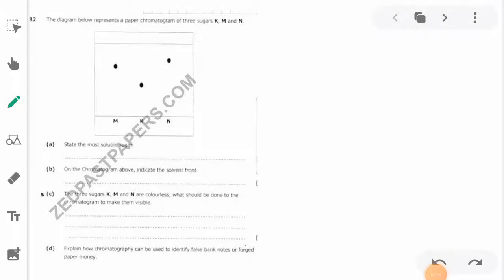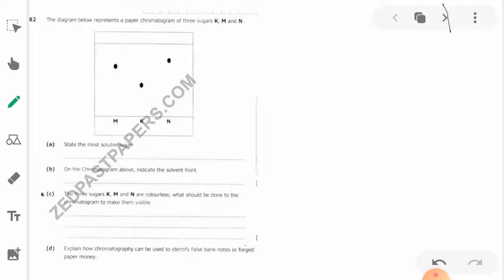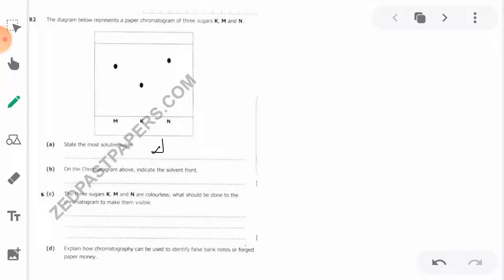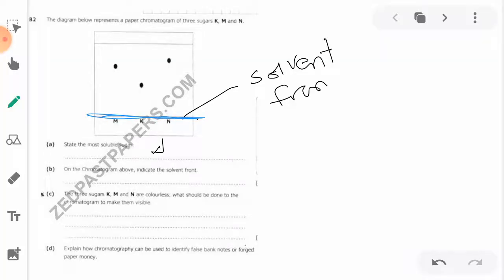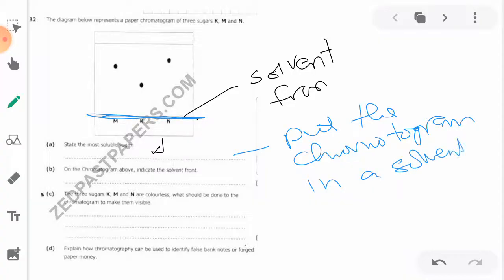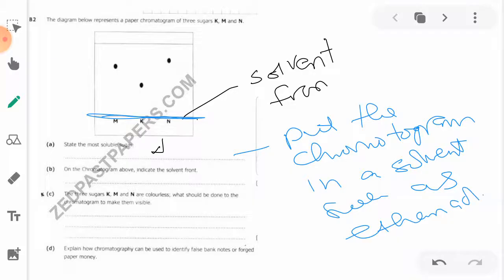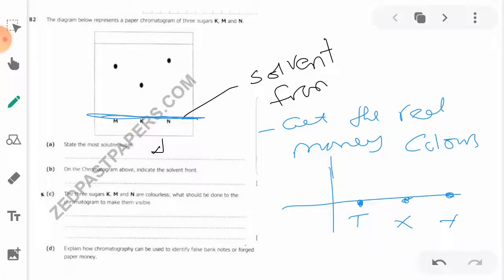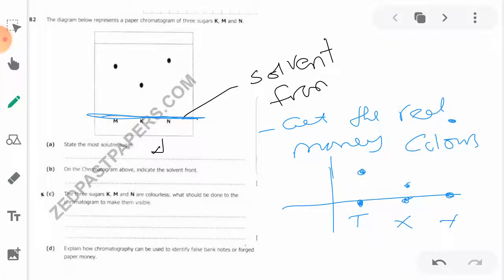Chromatography: chemistry 2020 paper 2 final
chemistry science paper 2 final chromatography question